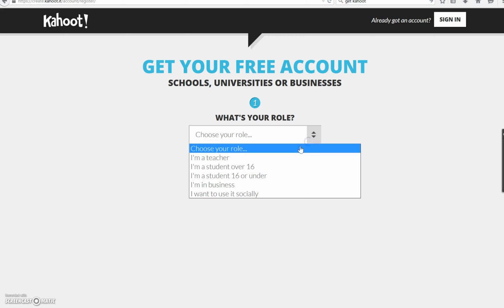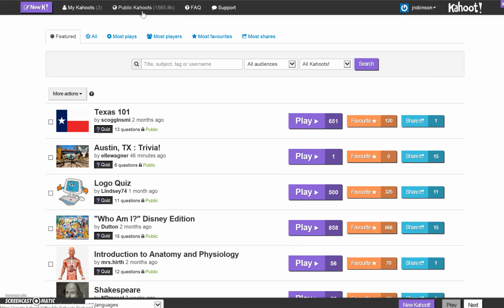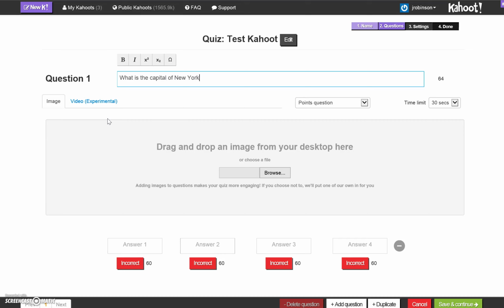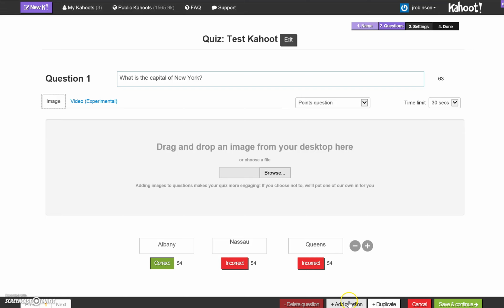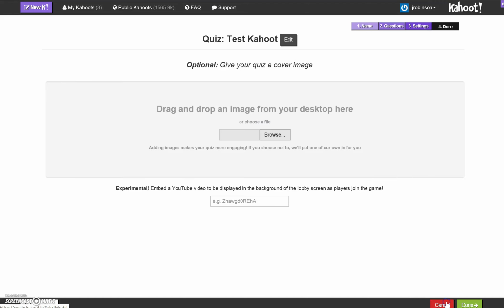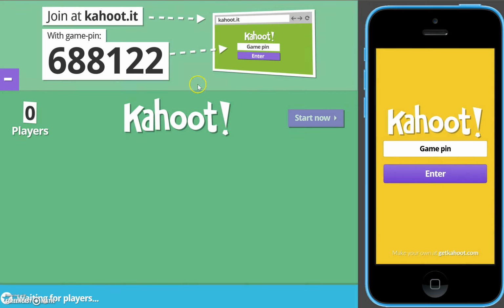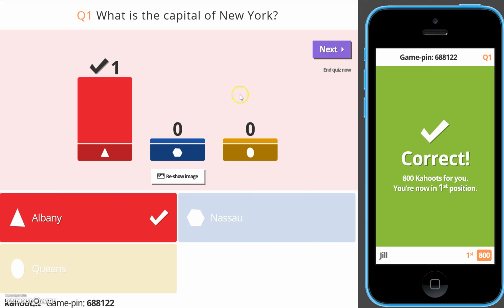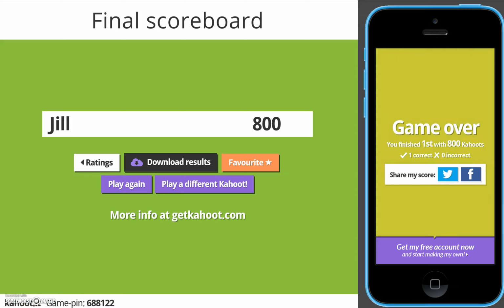Introduction to Kahoot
Kahoot is a game based classroom response system.  Use pre-created 'kahoots' on a variety of subjects or create your own.  Create quizzes, surveys, or discussions.